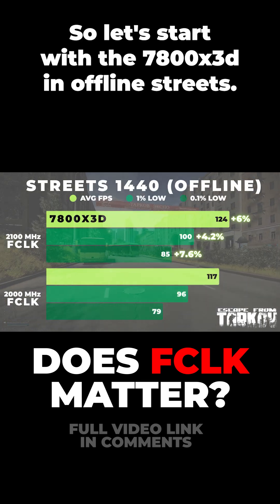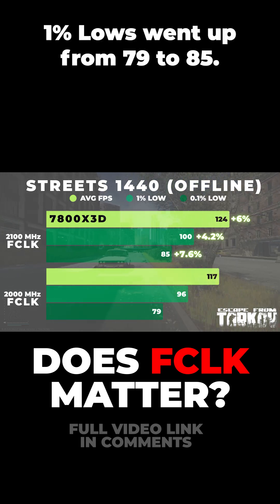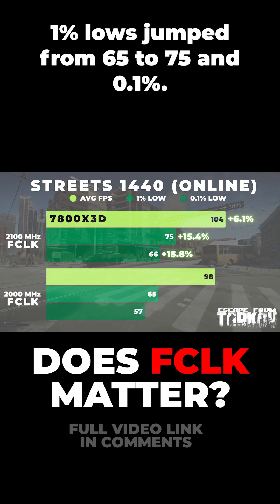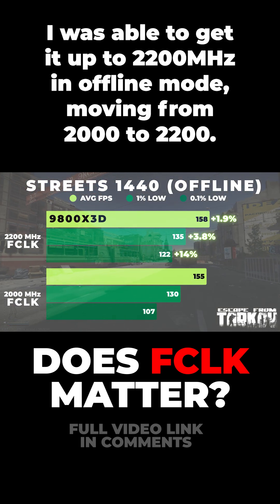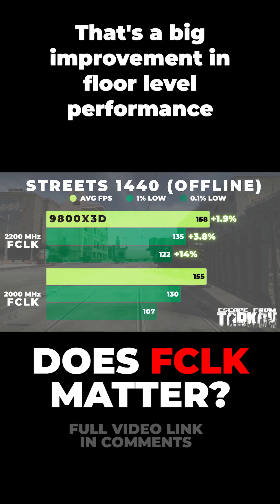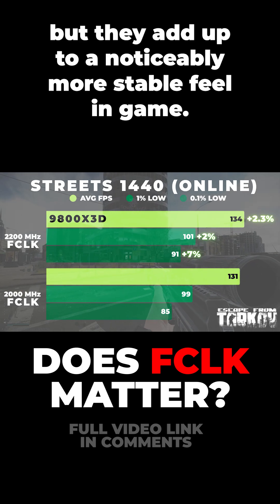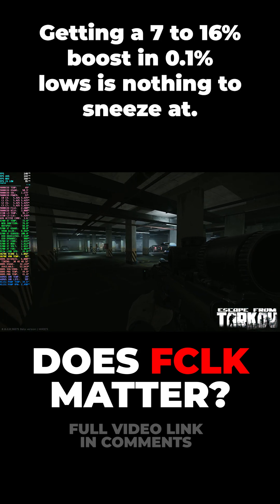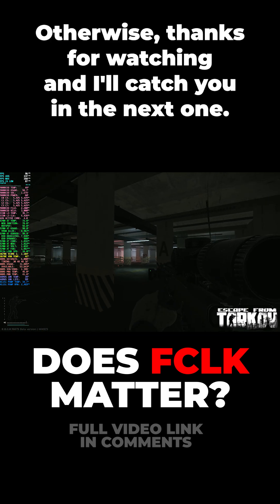Does FCLK Matter for AM5 X3D in Tarkov